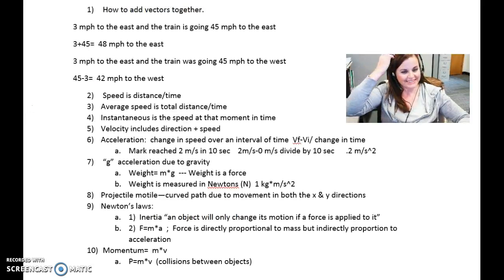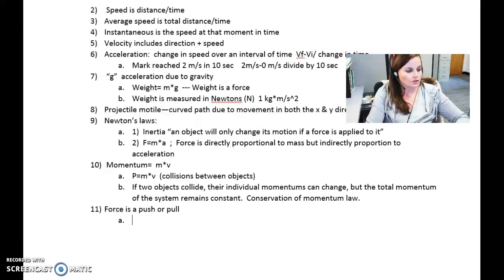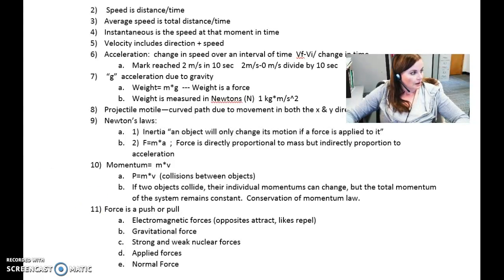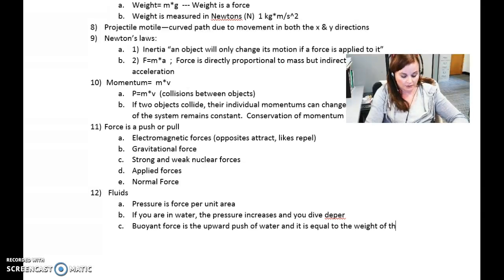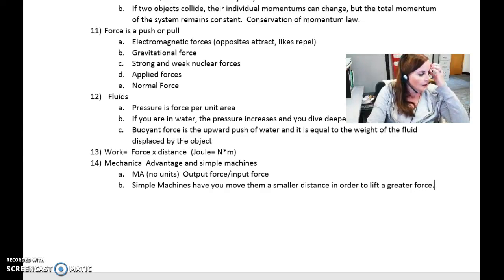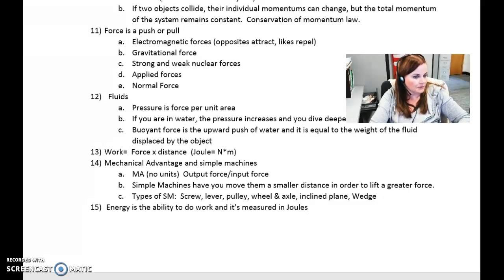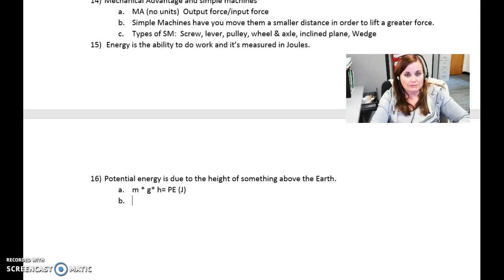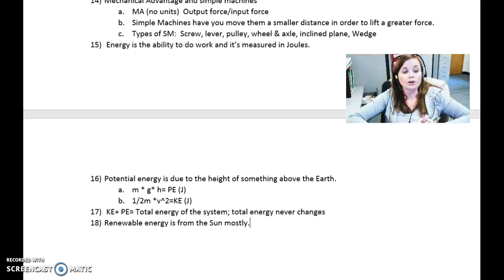WCA Physical Science: Semester 2 exam review, part 2